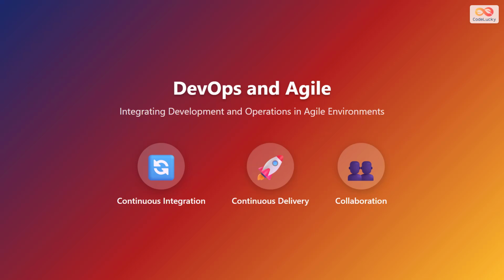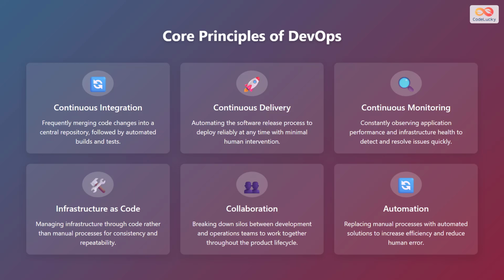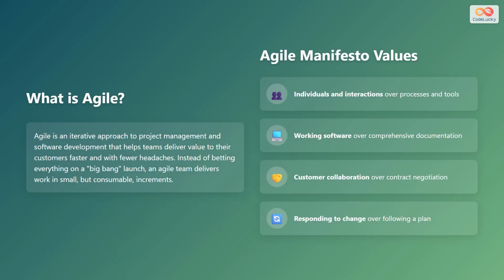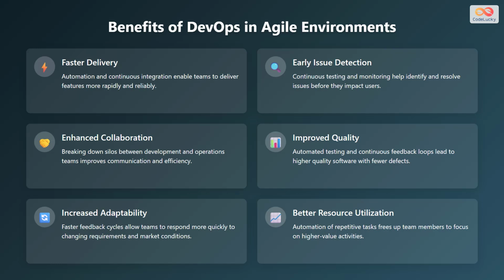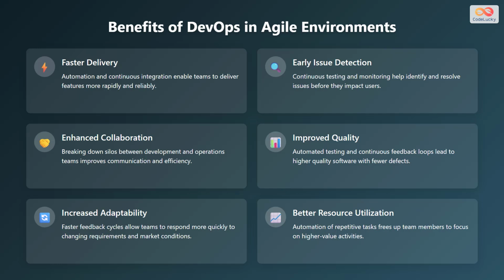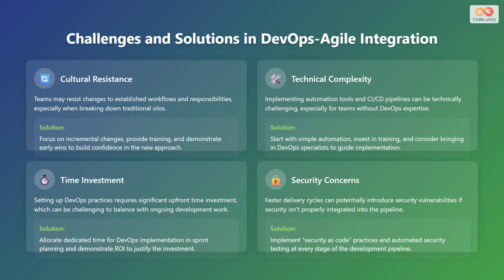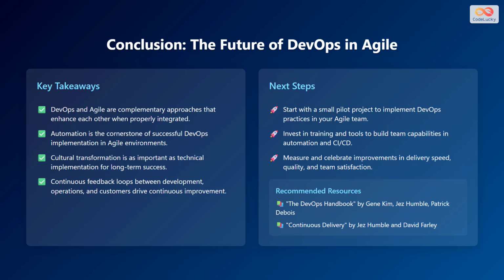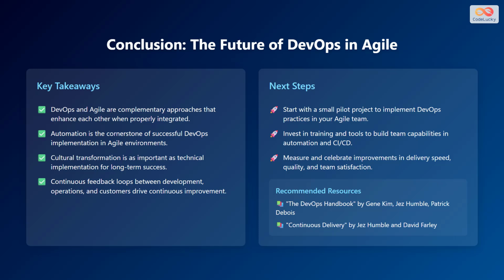DevOps and Agile: A Beginner's Guide to Integration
🚀 Unlock the power of DevOps and Agile methodologies in this easy-to-understand guide! 🤝 Learn how to seamlessly integrate development and operations for faster, more reliable software delivery.

🤔 Confused about DevOps and Agile? No worries! This video breaks down the core principles of each, explaining how they complement each other to boost efficiency and collaboration.

💡 Discover the secrets to continuous integration, continuous delivery, automation, and more! We'll walk you through practical implementation steps and address common challenges with clear solutions. From cultural resistance to technical complexity, we've got you covered. 🔑

✅ Whether you're a beginner or looking to refine your approach, this video is your roadmap to success with DevOps and Agile. Get ready to transform your software development process!

Chapters:
00:00 - DevOps and Agile
00:20 - What is DevOps?
00:58 - Core Principles of DevOps
01:51 - What is Agile?
02:36 - Integrating DevOps with Agile
03:29 - Benefits of DevOps in Agile Environments
04:28 - Implementing DevOps in Agile Teams
05:23 - Challenges and Solutions in DevOps-Agile Integration
06:48 - Conclusion: The Future of DevOps in Agile
07:59 - Outro